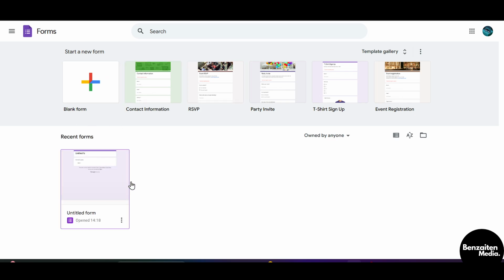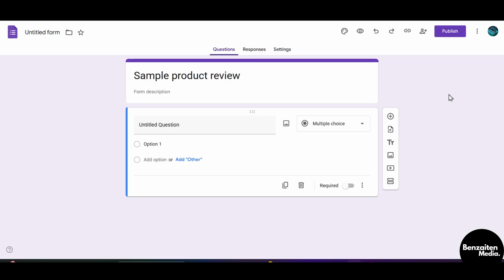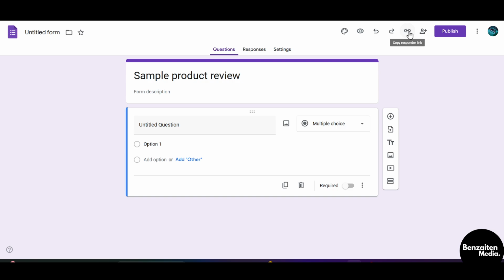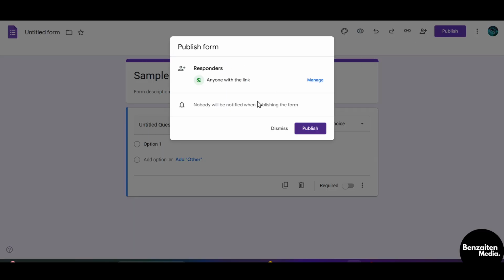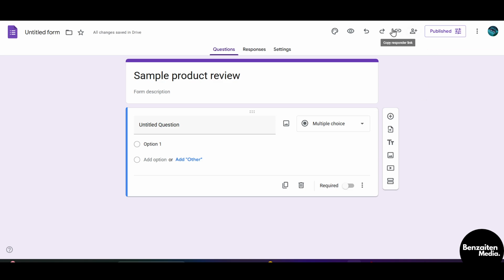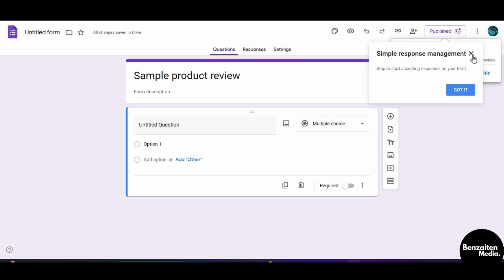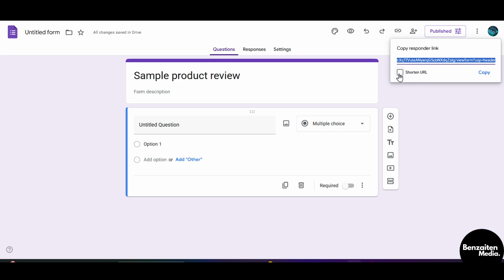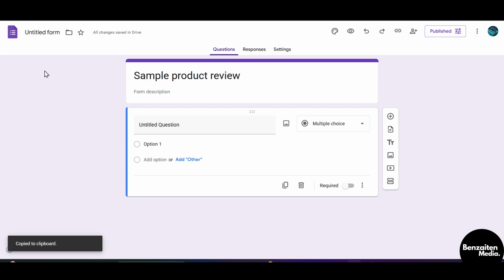How to Shorten Google Forms Link | 2025 Full Step-by-Step Guide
🔗✂️ Want to share your Google Forms link without the long messy URL? In this 2025 full guide, you'll learn how to shorten your Google Forms link for easy sharing on social media, emails, websites, and printed materials.

Great for teachers, marketers, event planners, and business owners looking to make links look clean and professional.

🔍 What You’ll Learn in This Guide:
✅ How to get the default Google Forms shareable link
✅ How to shorten the link using:
• Built-in Google Forms “Shorten URL” toggle
• Free link shorteners like Bitly or TinyURL
✅ BONUS: How to customize your shortened link name (for branding)
✅ How to track clicks on your shortened link (analytics tips)

Perfect for:

Students, educators, small businesses, and teams

Anyone sharing a Google Form via social media, SMS, posters, or email

Users looking for a clean and trackable URL

🔗 Additional Resources:
In the description:

Bitly & TinyURL official sites

How to use Google Workspace or domain branding for custom URLs

Link preview and QR code generator tools

Security tips to avoid misleading shortened links